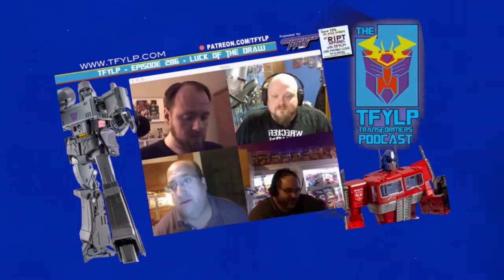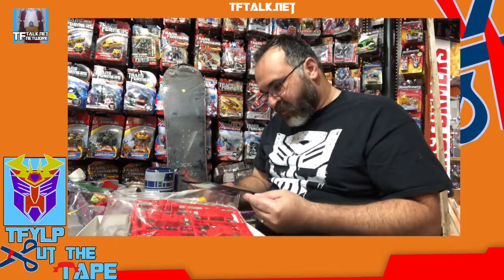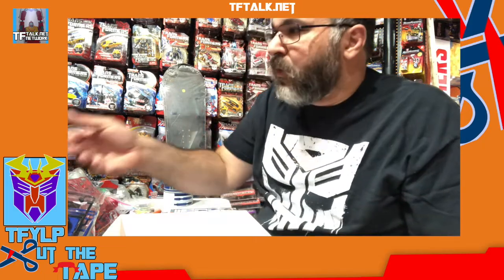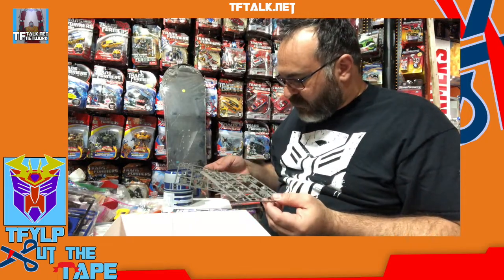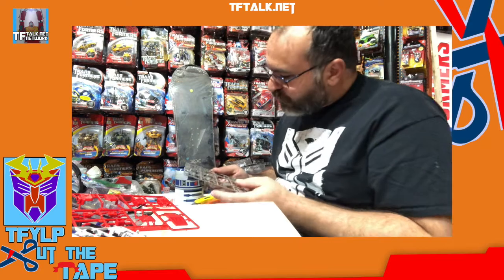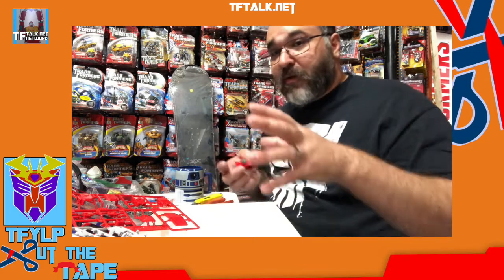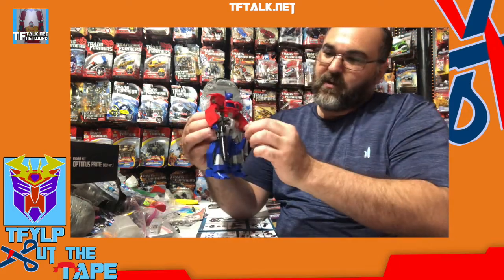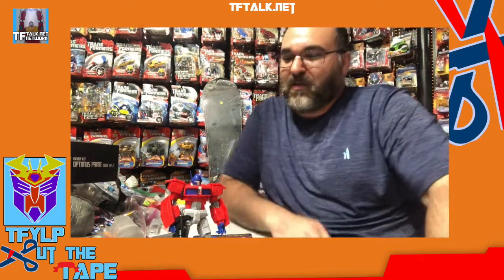Transformers Furai Optimus Prime (IDW Ver.) Model Kit - Cut the Tape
In this episode, Rik builds the Transformers Furai Optimus Prime (IDW Ver.) Model Kit